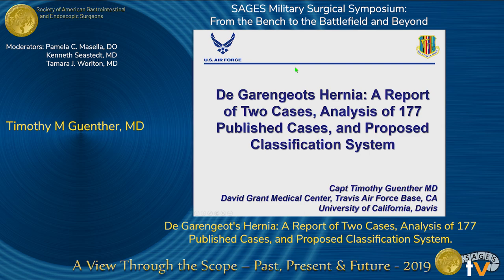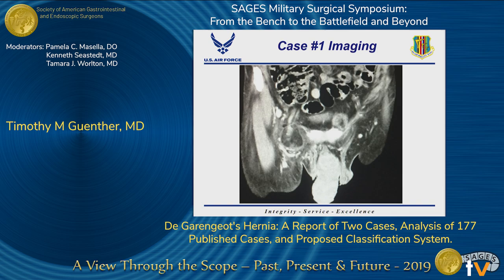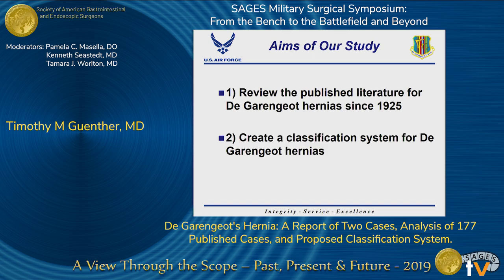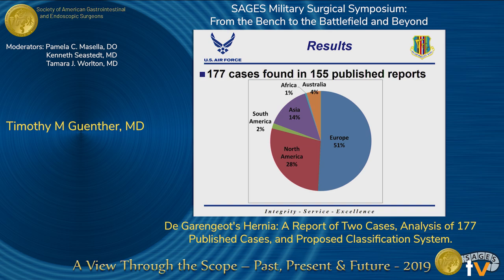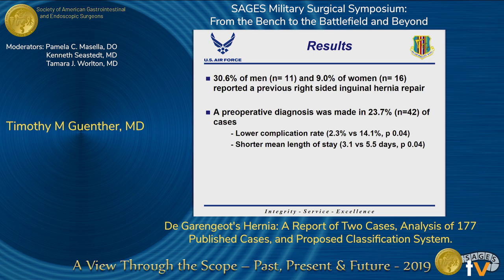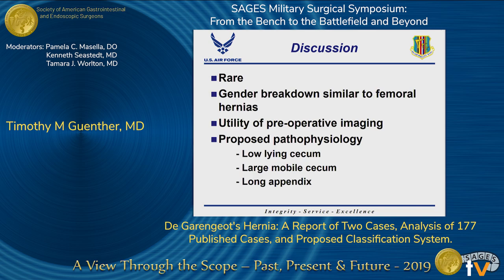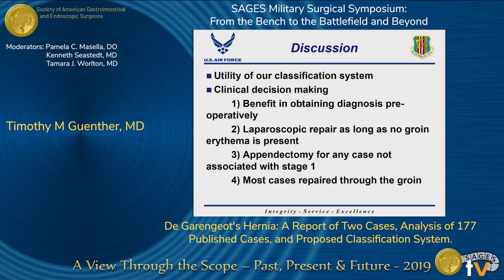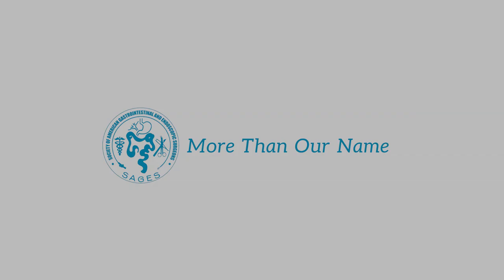De Garengeot’s Hernia: A Report of Two Cases, Analysis of 177...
De Garengeot’s Hernia: A Report of Two Cases, Analysis of 177 Published Cases, and Proposed Classification System

Presented by Timothy M. Guenther at the "MS03: Full-Day Military Surgical Symposium - General Surgery Presentations" session during the SAGES 2019 Annual Meeting in Baltimore, MD on Wednesday, April 3, 2019. This was a peer-reviewed presentation, program number MSS14